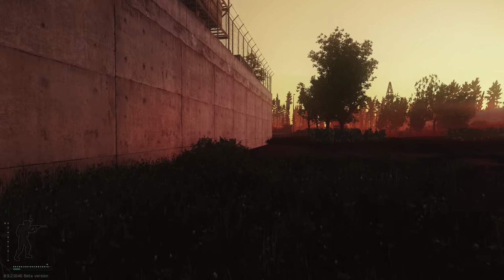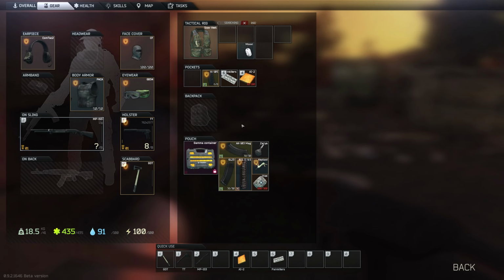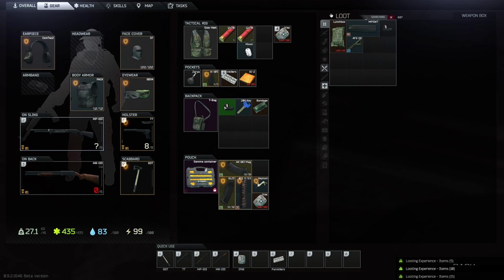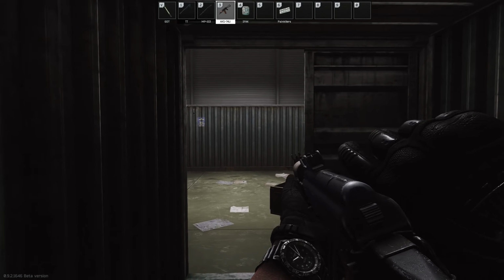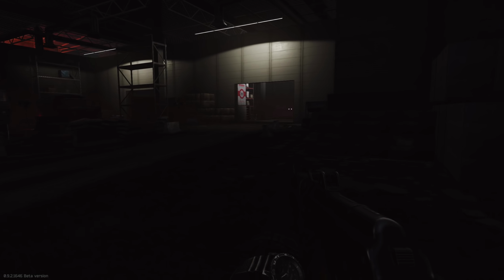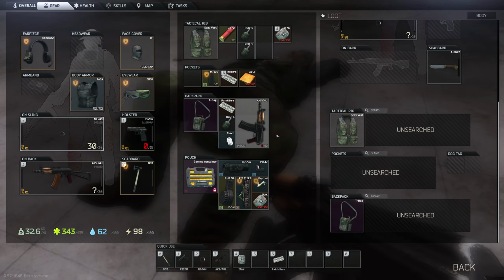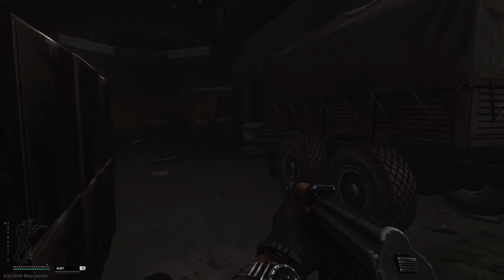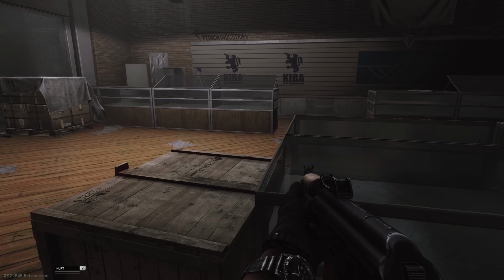BEST SOLO FARMING (Escape From Tarkov) | rhinoCRUNCH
This guide is to help new players who need an easy way to farm items to sell to traders for early game.  This guide is for the interchange map and takes anywhere from 12-15 minutes and can net anywhere from 150K - 250K per run.  This is a great way to level your traders, get gear and start stockpiling weapons, mods and items for tasks!

For NW spawn, run up right side the front of IDEA underground, for SW spawn run up back of OLI ramp!

Escape From Tarkov is a realistic first person survival shooter based in the fictional world of Tarkov.  Players are tasked with the completing tasks, finding loot, killing AI (and players alike), leveling their character and escaping!  EFT is in development still by Battlestate games and rivals some of the best survival shooters out there.

About rhinoCRUNCH:
Welcome to the most epic gaming channel. You can find a lot of Fortnite Battle Royale how to win tutorials, strategy, and gameplays here. I also play Arma 3 Dayz, Escape from Tarkov, and Battlegrounds.